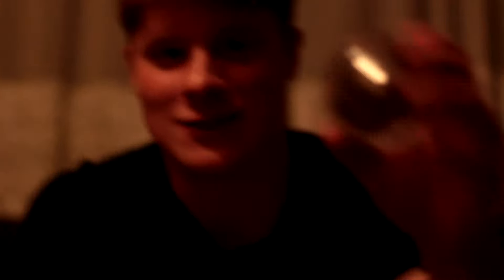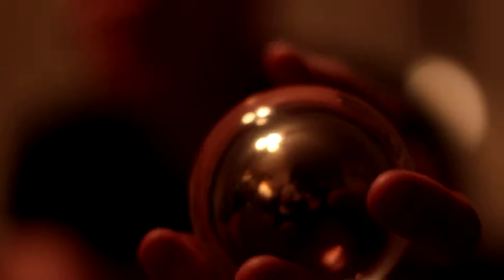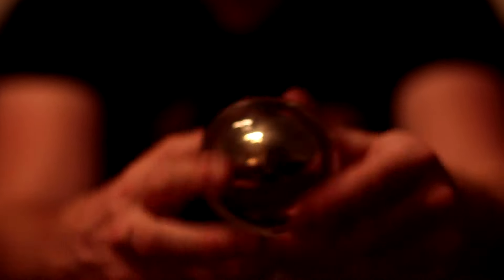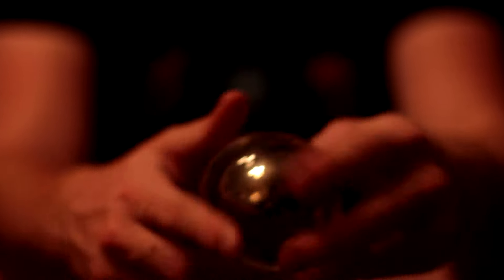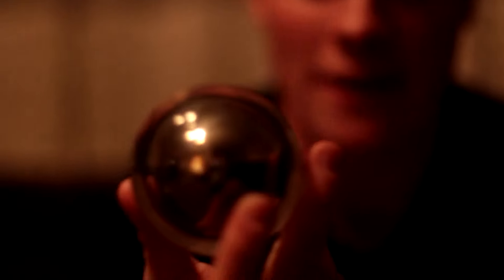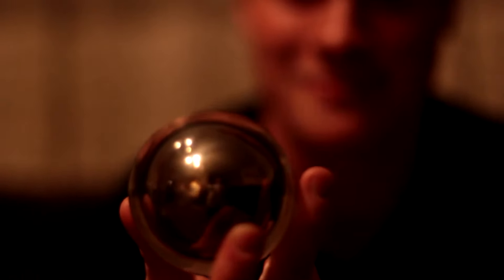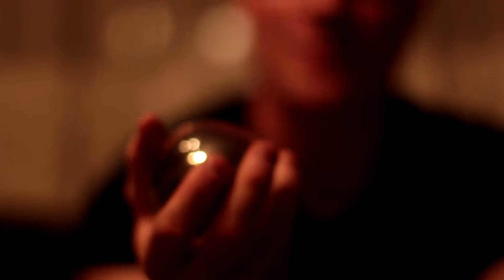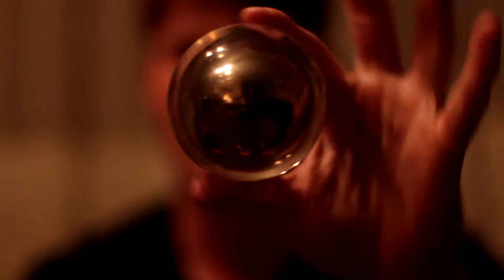Back from the 90s Fushigi Gravity Defying Ball Review and Test